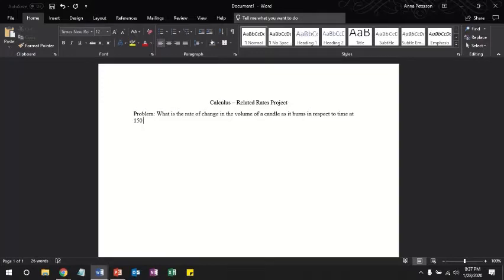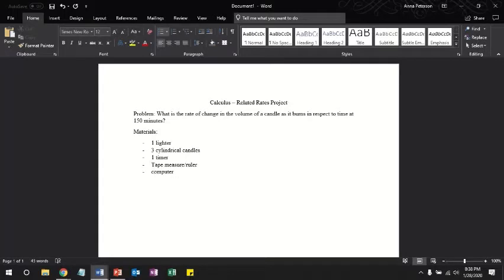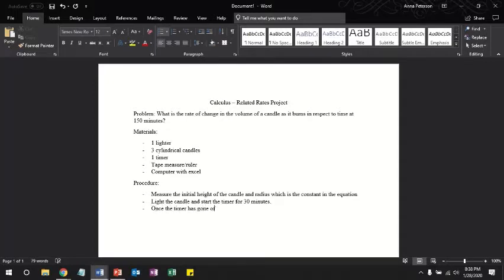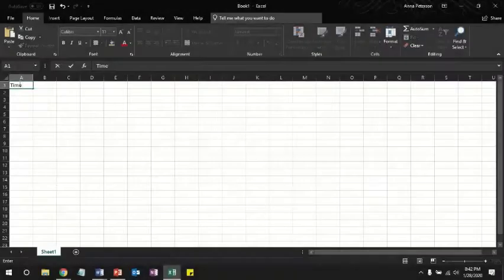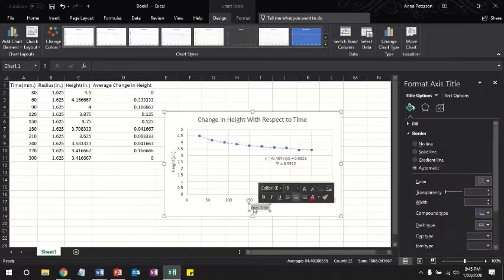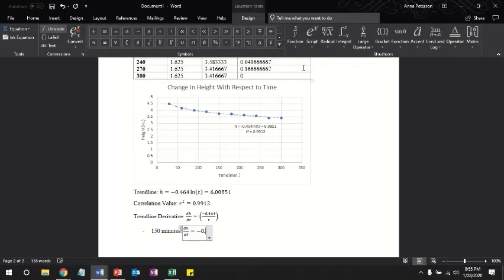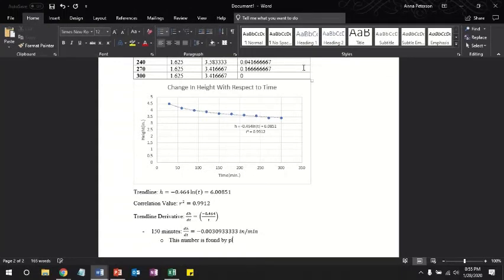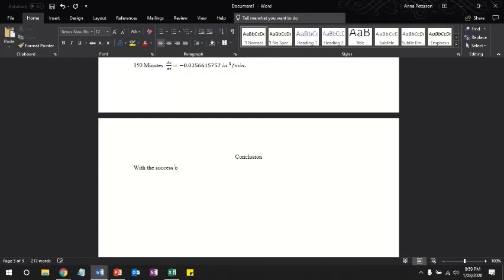Calculus - Related Rates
Group: Anna P., Charlee A., and Lucas W.